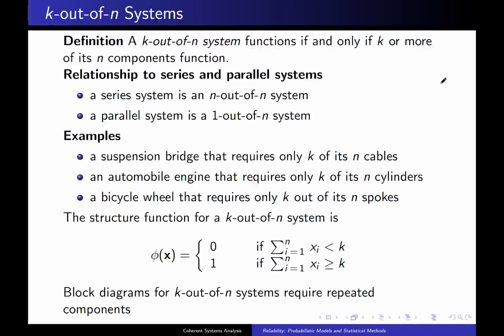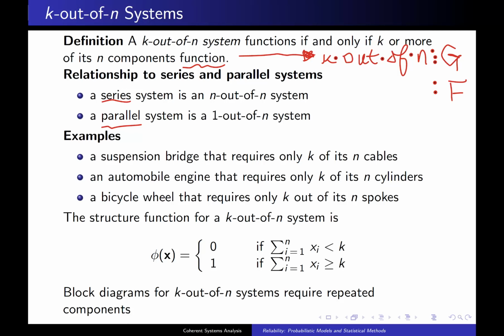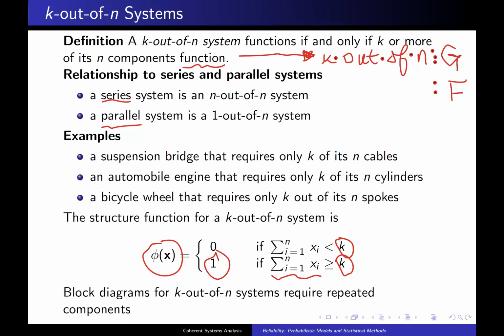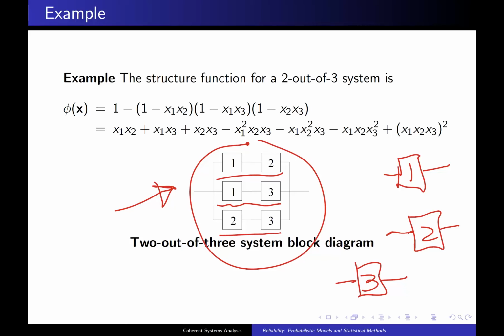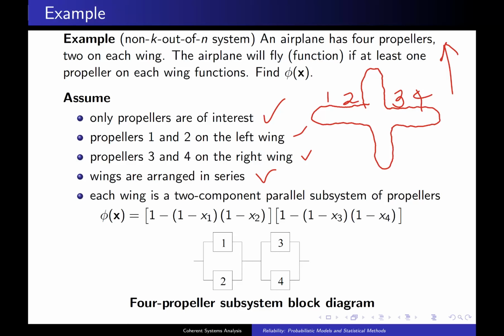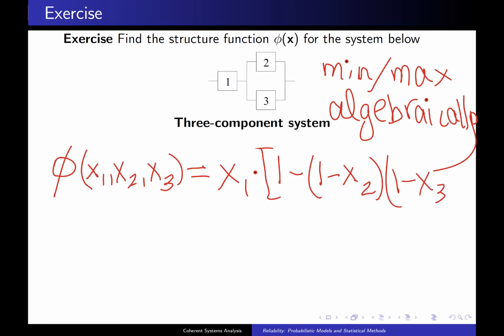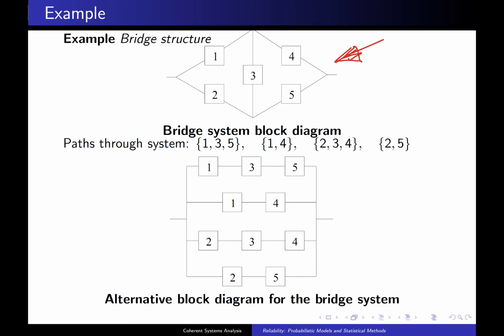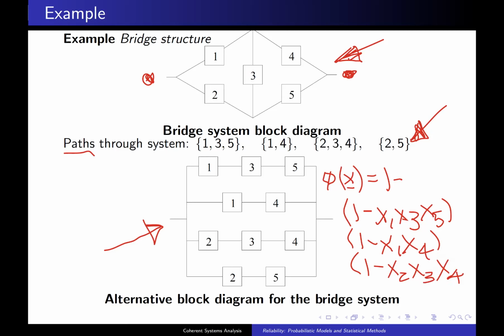Reliability: k-Out-of-n System Model | Ch 2 Part 2